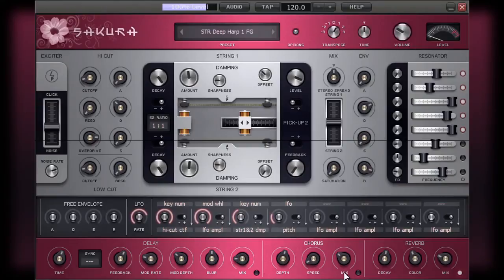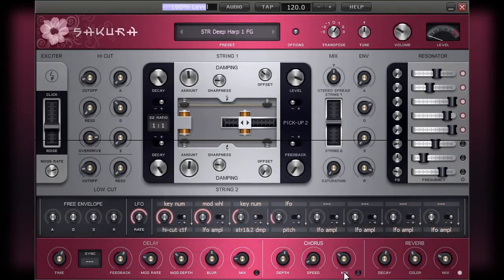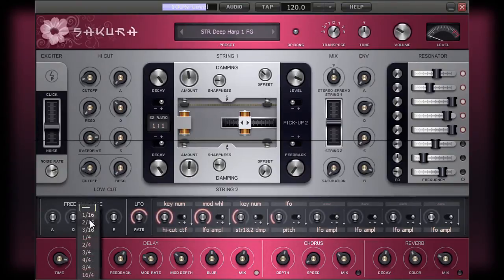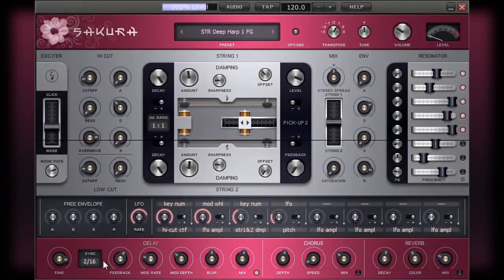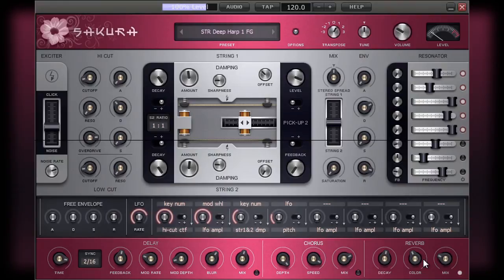Sakura Part Twelve DSP Effects